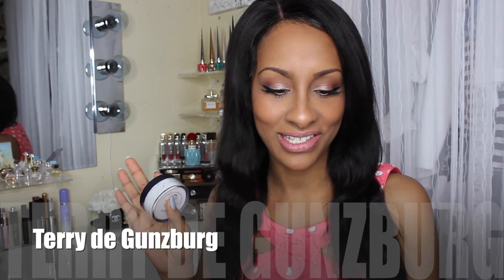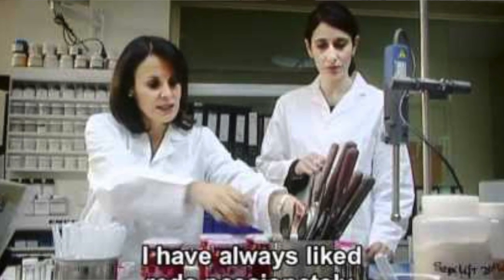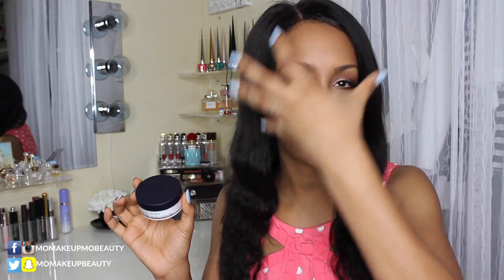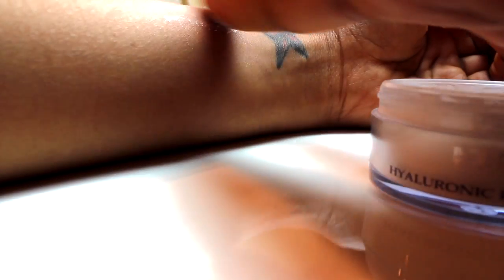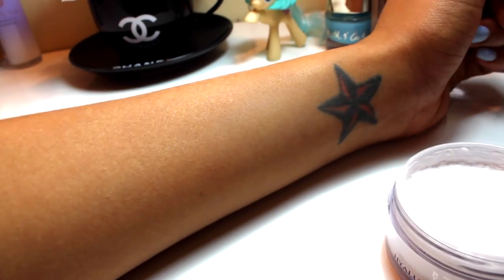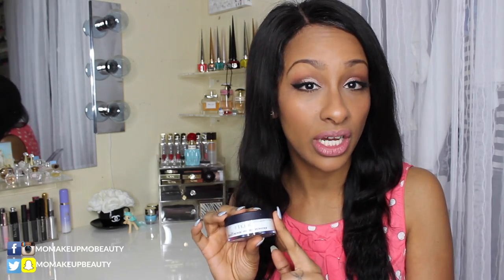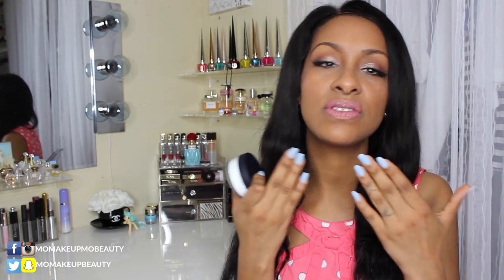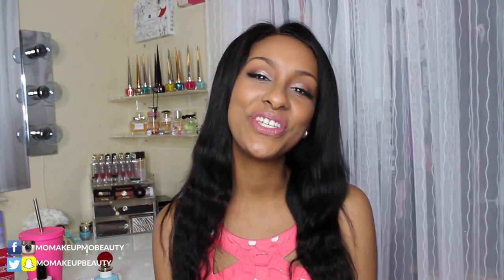By TERRY Hyaluronic Hydra Powder REVIEW | Mo Makeup Mo Beauty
Hey everyone in this video I am sharing one of my favorite high end brands By TERRY

I share as much information as possible so you can as I do understand the true effects and claims of this product.

A little more about this By TERRY Hyaluronic Hydra Powder

(from the Barneys New York website)
- colorless
- micro-fine Hyaluronic acid power is the new beauty step that can be used day and night, after foundation or skincare.
- hydra-comforting formula combines ultra-filling and plumping micronized Hyaluronic acid spheres and super-absorbent silica microbeads to slip into the slightest creases to resurface wrinkles, fine lines and enlarged pores with a sheer touch.
- "blurring" makeup-setting power, "soft touch" texture and lumi-smoothing finish ensure a clear and matte skin.

Want to know more about Terry de Gunzburg the creator of By TERRY? Here is a great article 🤓

If you are new to my channel BIG HUGS  and WELCOME.

💌  Mailing Address 💌
Monique - Mo Makeup Mo Beauty
6586 Hypoluxo Rd.

All sound effects used were provided via iMovie from Apple, Inc. link to Apple license is